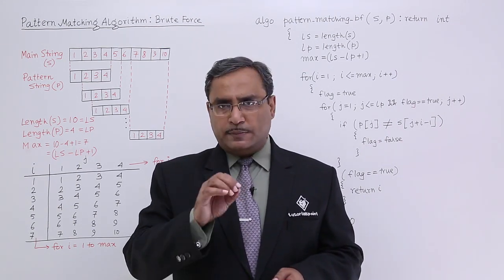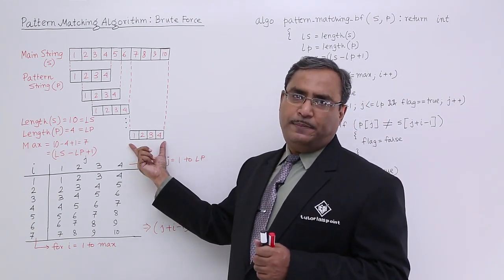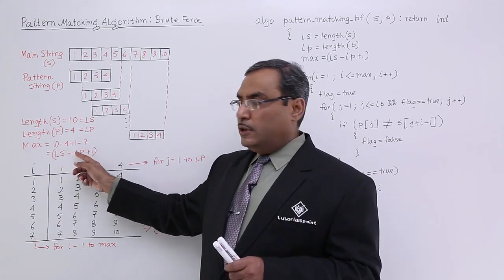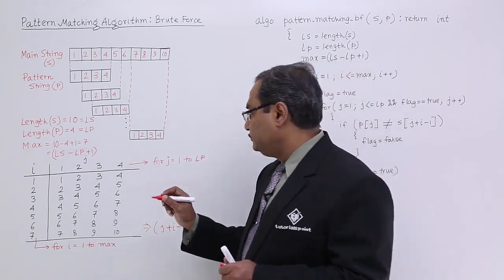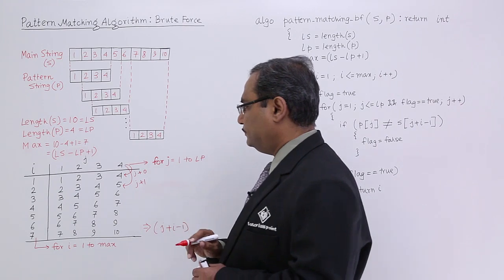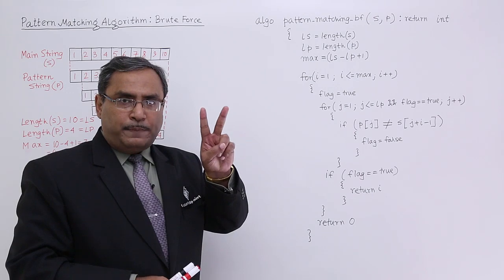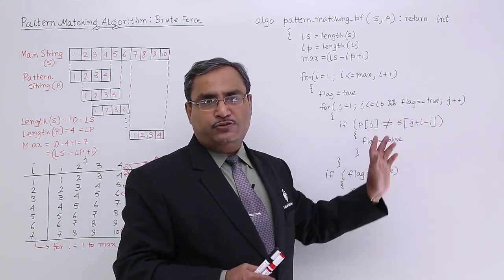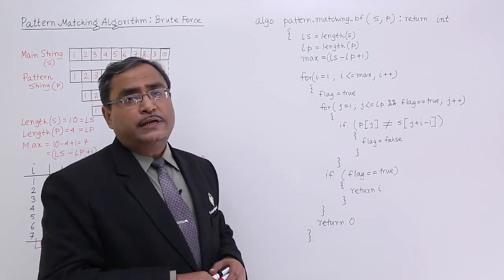Pattern Matching Algorithm Brute Force